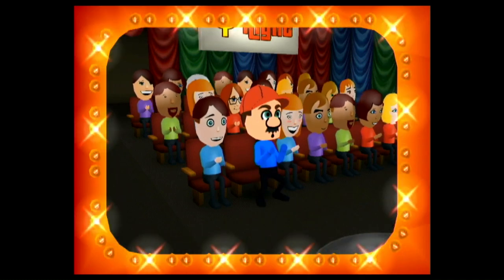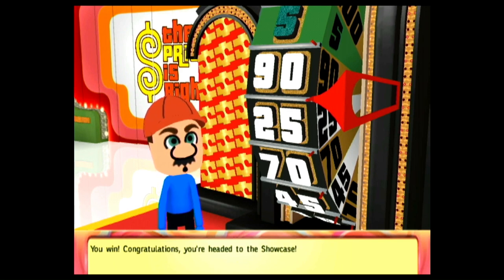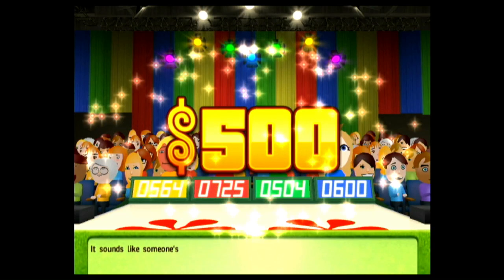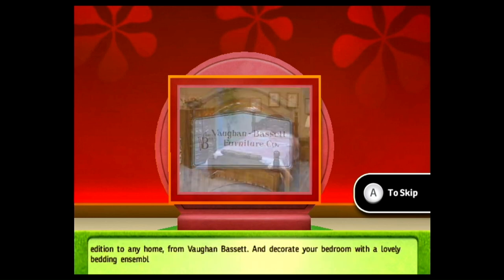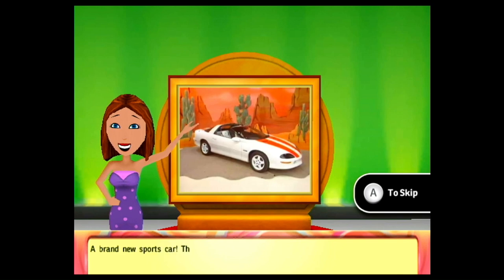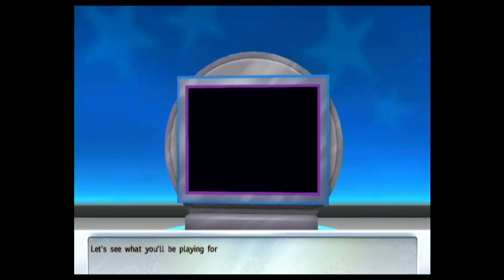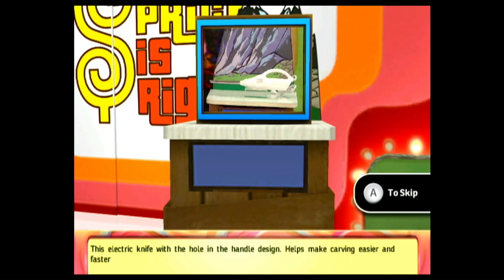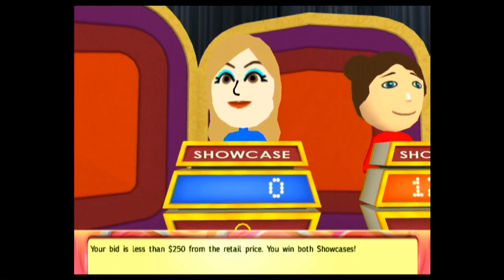The Price is Right Decades Nintendo Wii Episode 125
were Episode 125 of The Price is Right Decades on my Nintendo Wii. Today is Happy 23rd Birthday to @maddielex1.